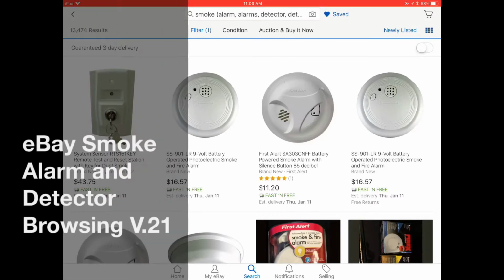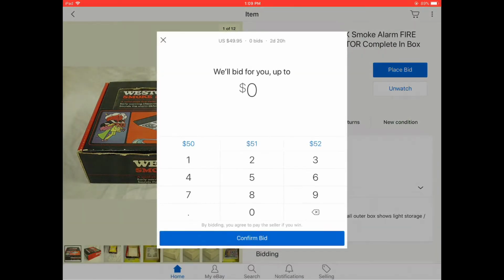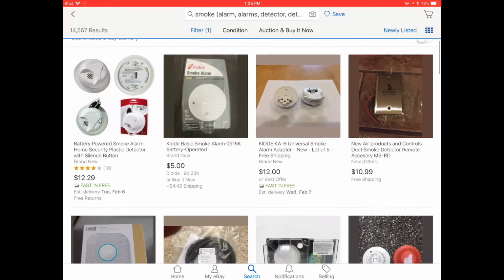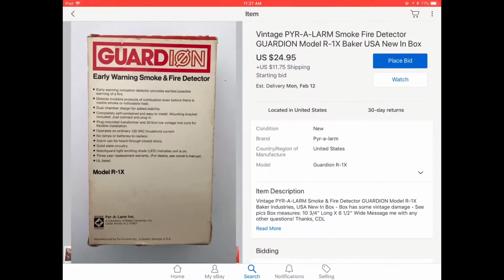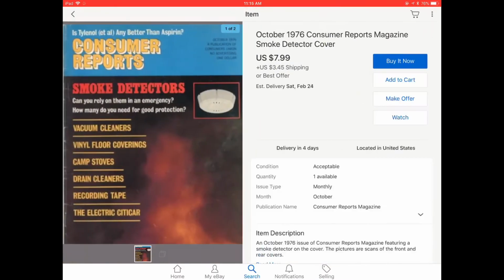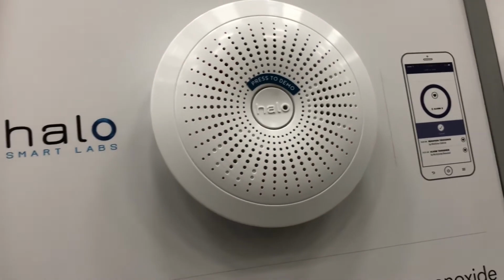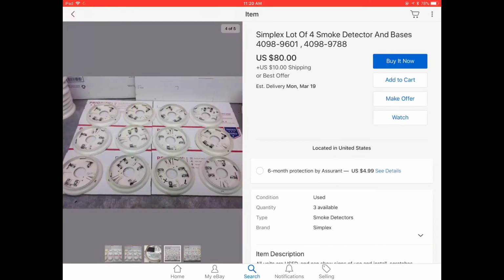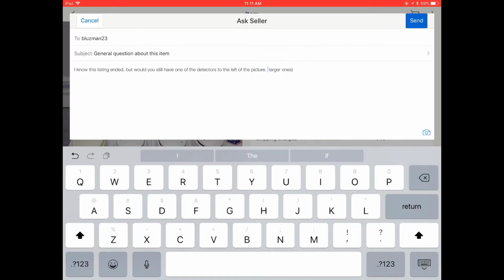eBay SD Browsing V21